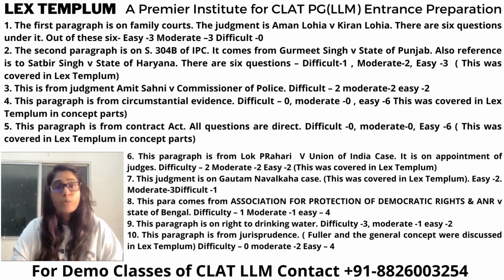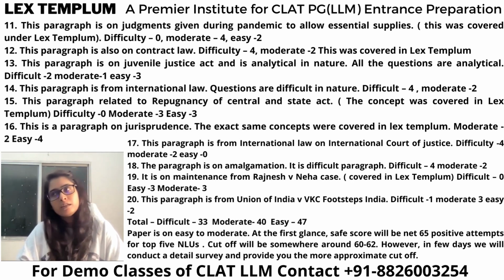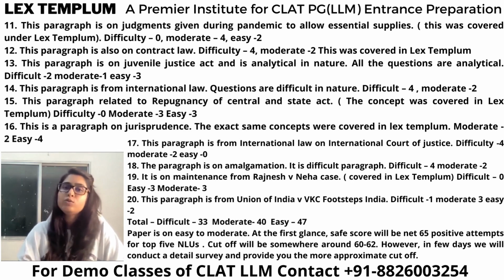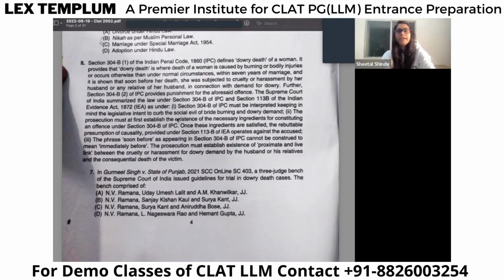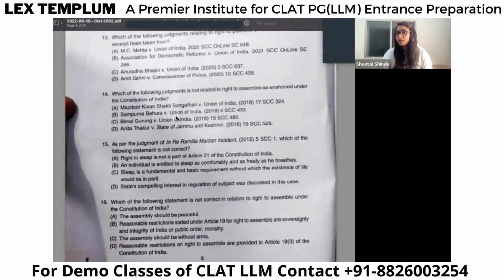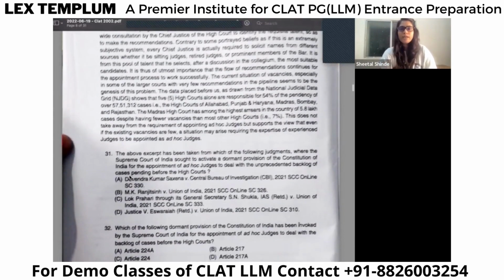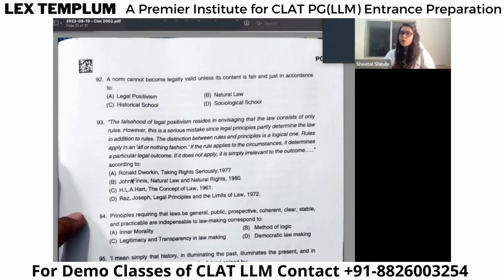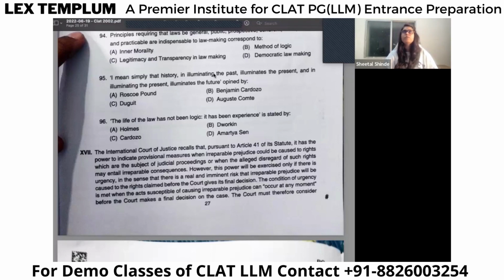CLAT PG (LLM) 2022 | Question Paper Analysis | Answer Key and Primary Cut-Off Analysis | Lex Templum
Dear CLAT PG/CLAT UG /AILET PG Aspirants,
In this video, We have discussed CLAT PG (LLM) 2022 | Question Paper Analysis | Answer Key and Primary Cut-Off Analysis. Do suggest to us in the comments more such topics to cover in this series.  These videos help you during the preparation for CLAT PG 2023 with the Best Strategy for New Exam Pattern of CLAT LLM 2023: CLAT PG(LLM) 2023.